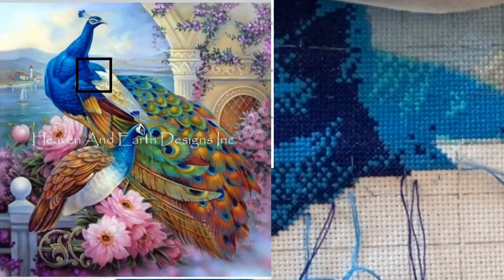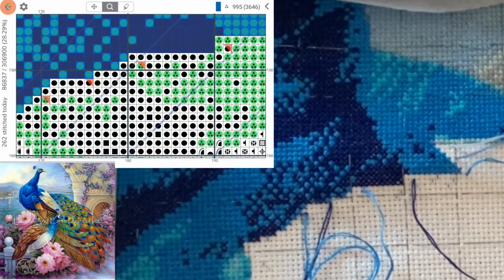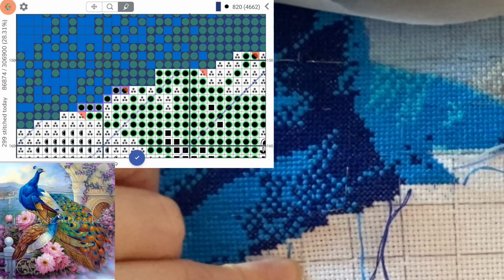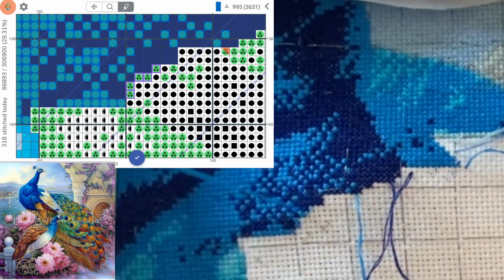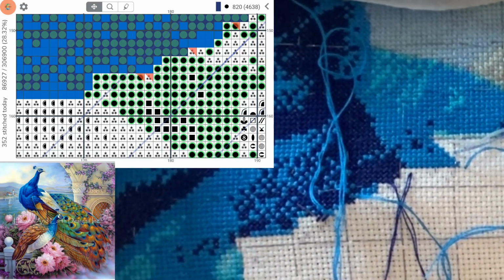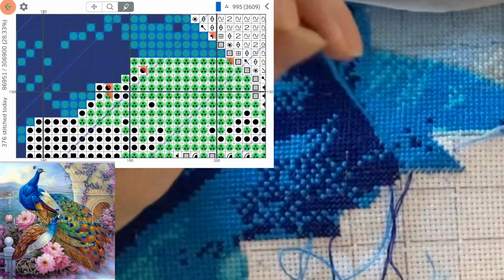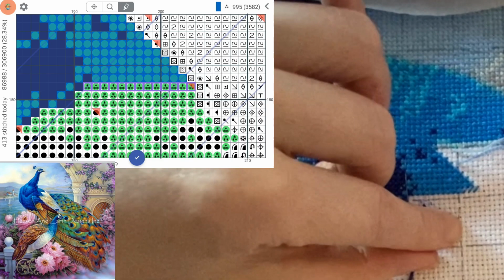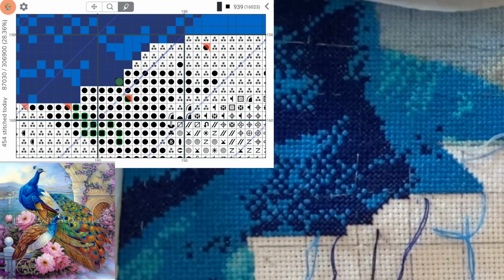Cross Stitch: Stitch With Me #221 (with talking)